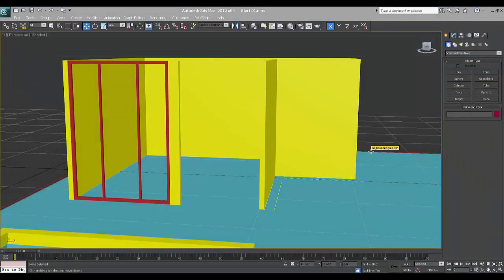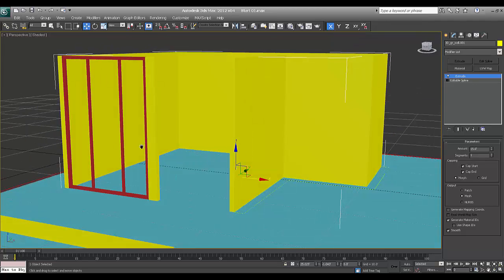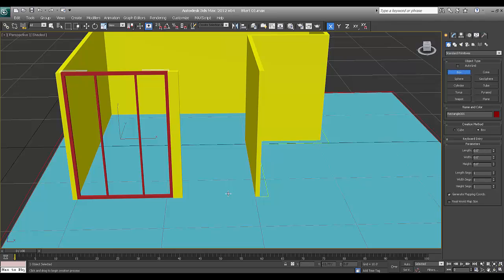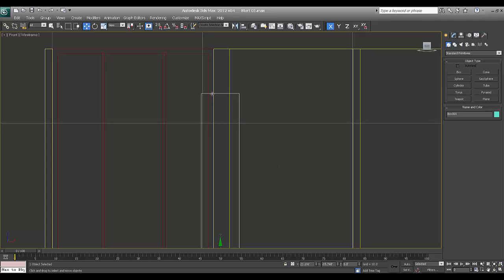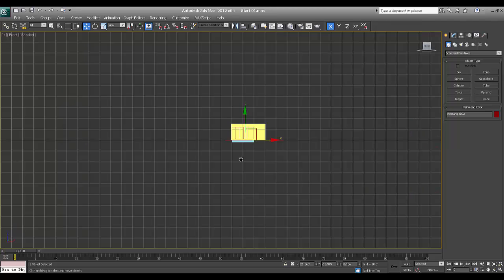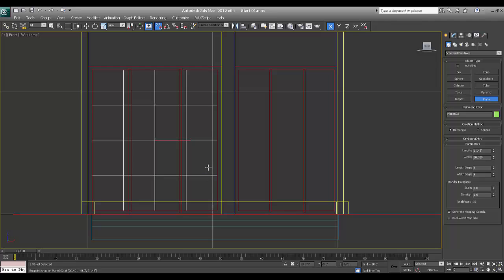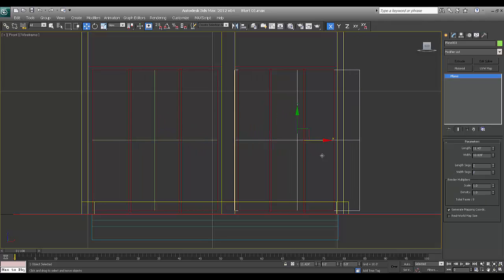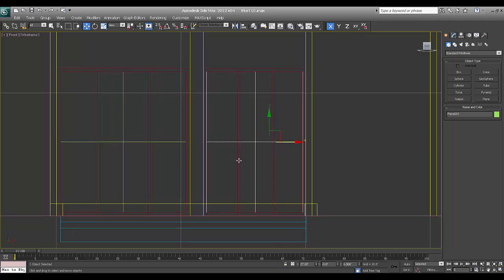3D max tutorial for architecture-Part 3